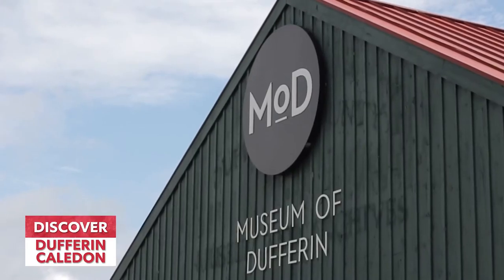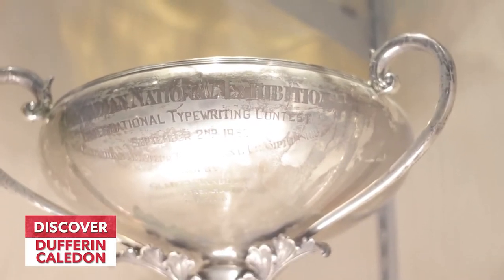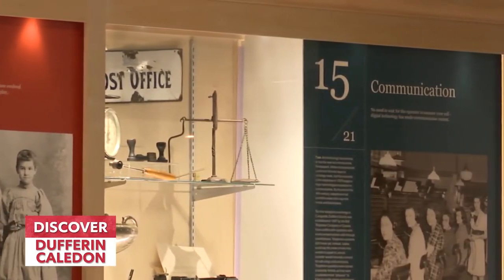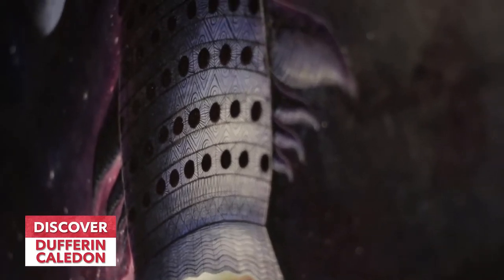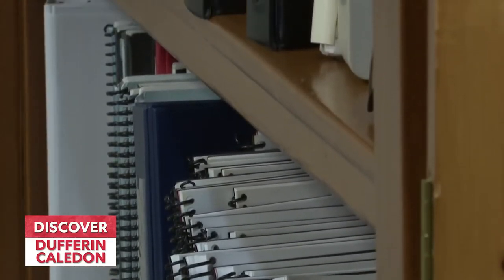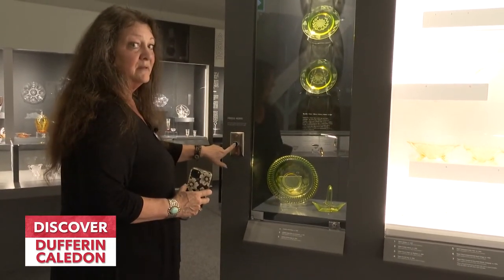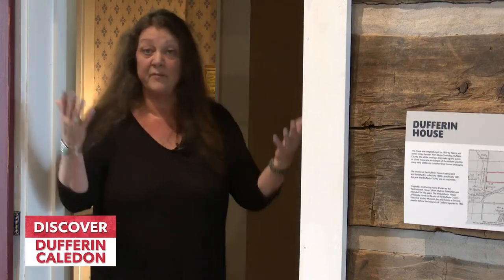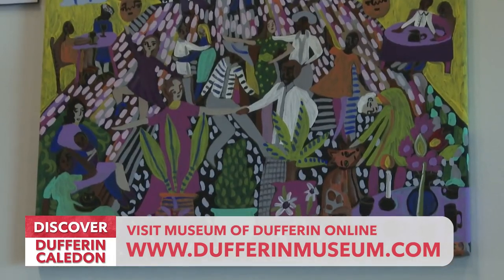Discover Dufferin-Caledon | Museum of Dufferin | Rogers tv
Let's take a trip to the Museum of Dufferin to find out all about what they have to share with us about the history of our area!